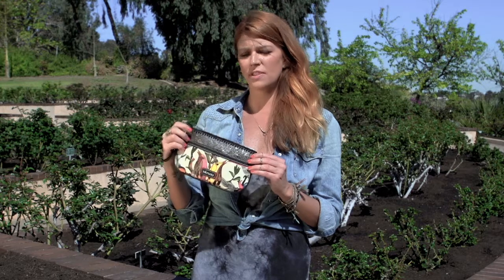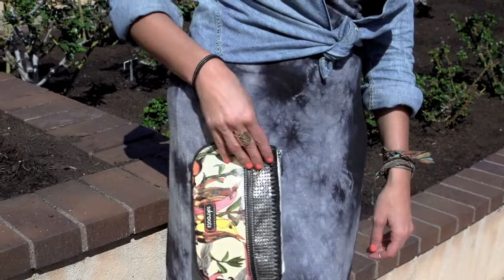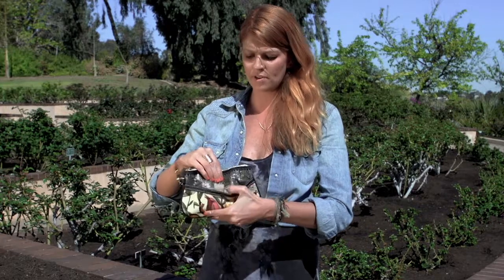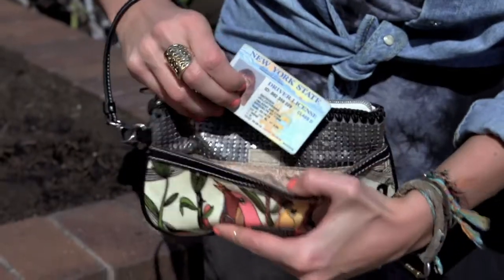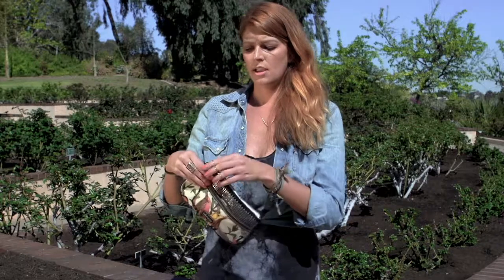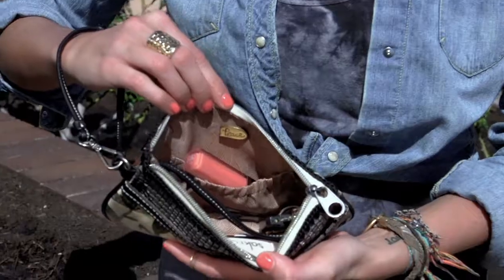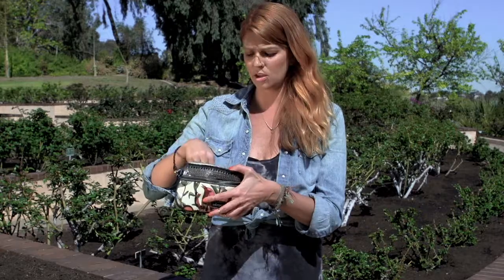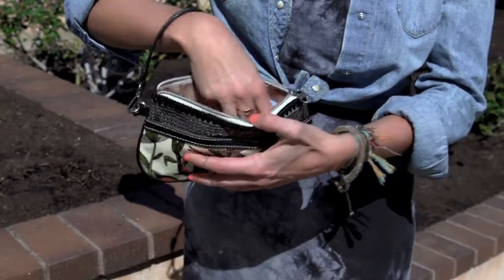Sakroots Artist Circle Large Wristlet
Our larger wristlet doubles as a clutch, making it the perfect evening accessory. All styles feature either mesh or sparkle straw detailing, adding a touch of glam to your wrist.